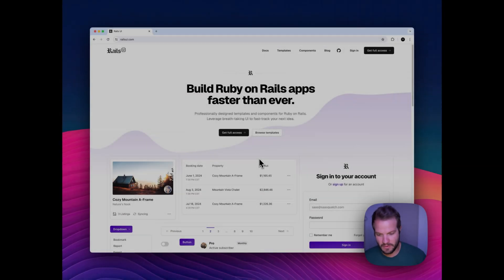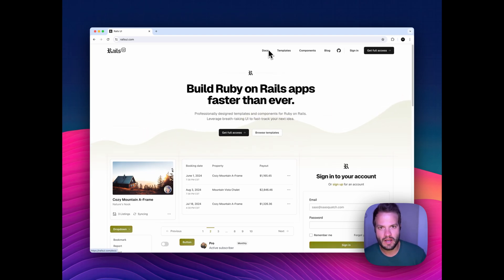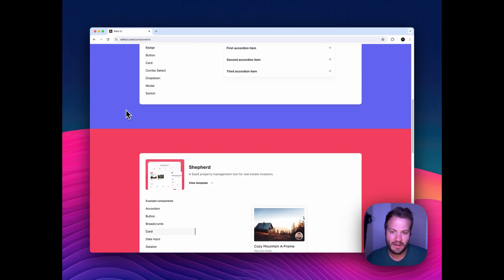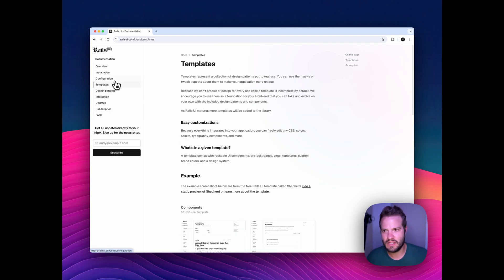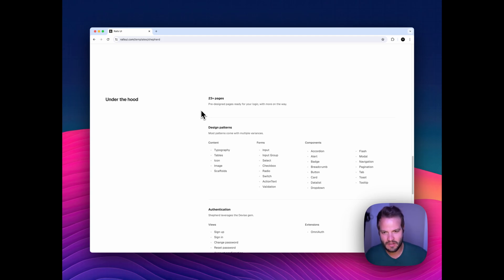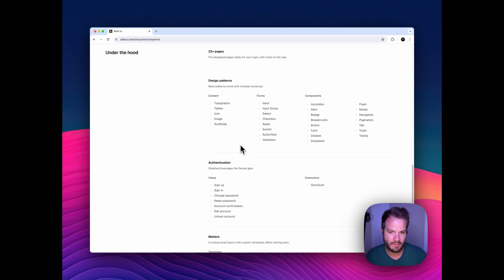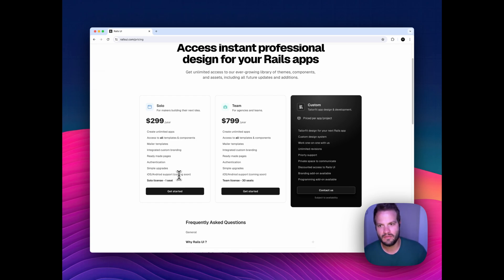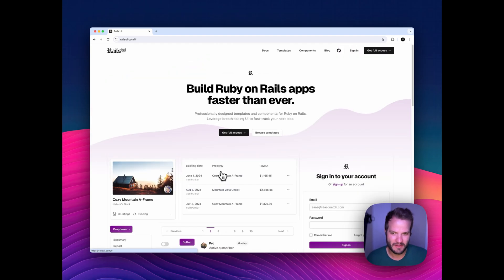Rails UI Update - Website and Retriever template launch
Hey!

Today, I have a few pretty significant updates to share:

1. The Premium Retriever template has launched.
2. The Rails UI documentation got a refresh.
3. A new marketing website is live!
4. Announcing Rails UI custom – partner with me for product design and/or development services for your next Rails project. Space is extremely limited.

I'll expand on each of the items above in this video but be sure to read the full article here:

👋 I'm Andy Leverenz, a passionate product designer and developer. I love creating and sharing my knowledge through design, coding, and writing. Join me on my journey by checking out my blog, Web-Crunch where I publish tutorials, articles, and the occasional vlog about design and development.

P.S. This stuff takes a long time to make but I love to do it. To help me keep at it consider supporting me.